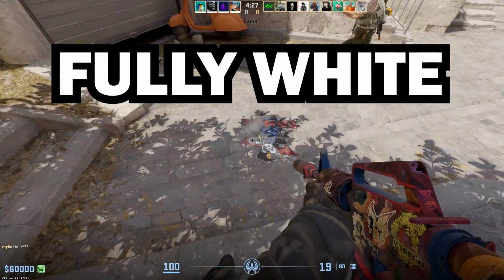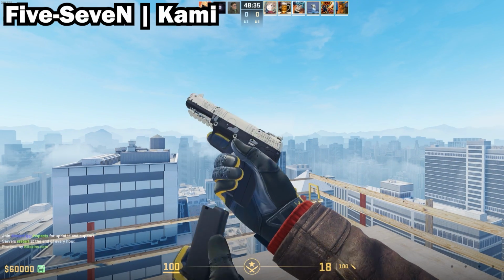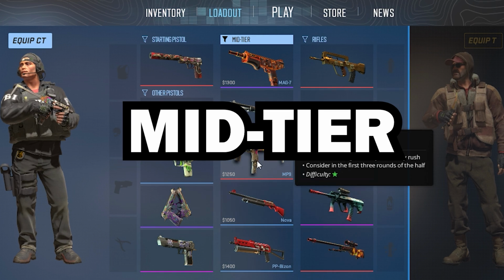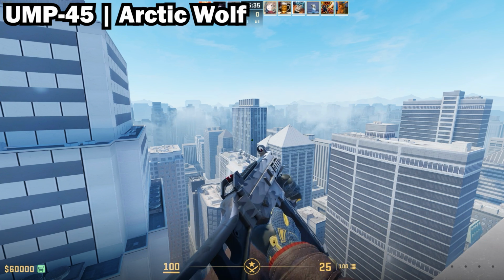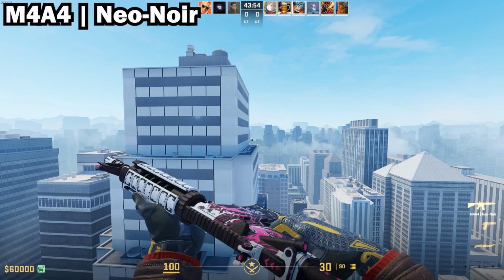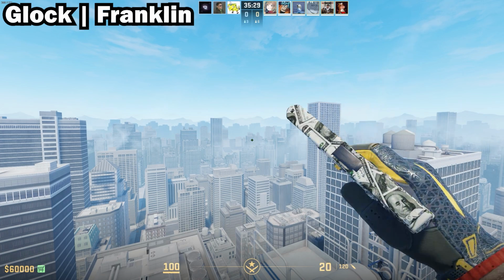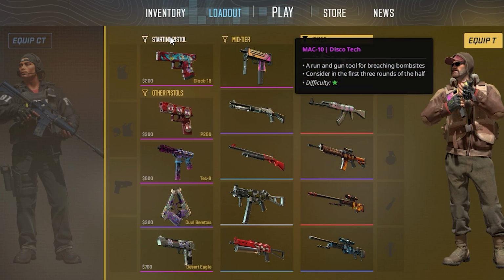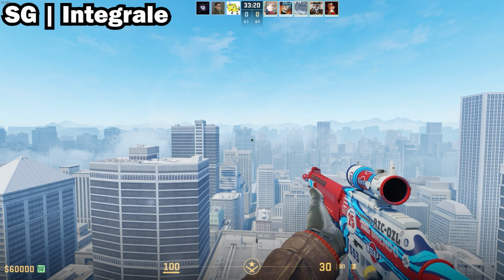The BEST WHITE Inventory for CS2! (BUDGET White Themed Skins Loadout)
In this video I go over The BEST WHITE Inventory for CS2